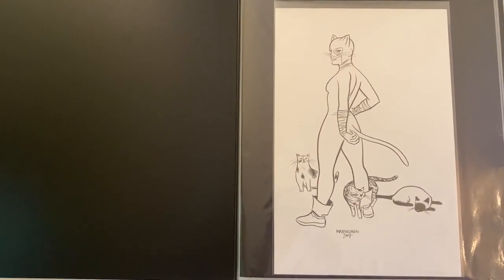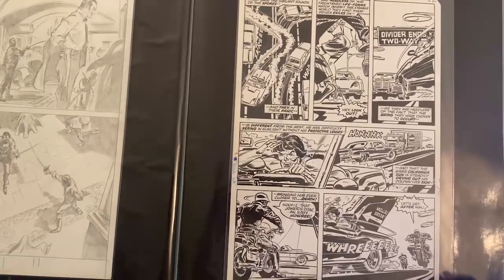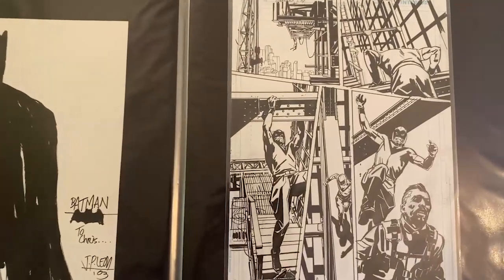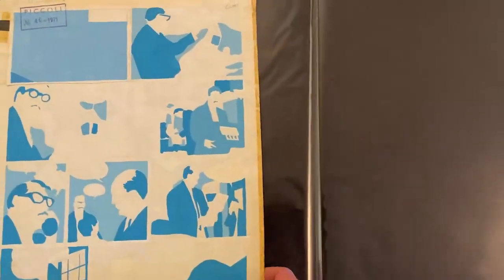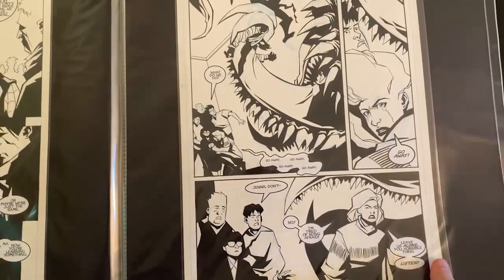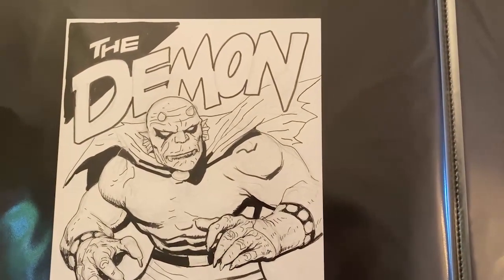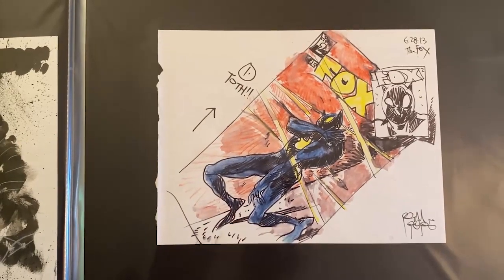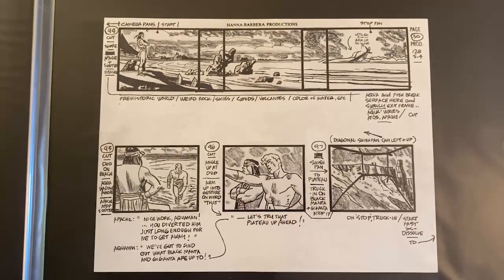Weekly Flip with Chris Lutes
Our Latest Flip comes from comic art collector Chris Lutes. Chris did some damn nice camera work on this one which gave it a different vibe than our previous flips. Loved getting in closer to the artwork! We're proud to share it on the Comic Art LIVE channel!